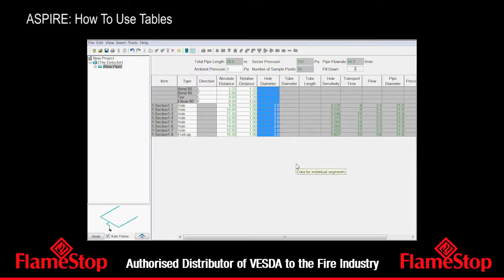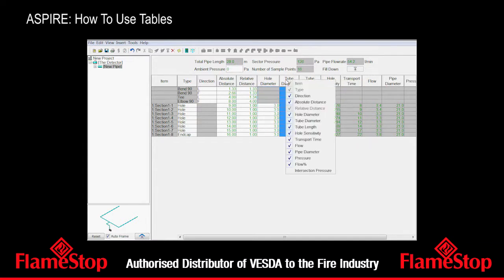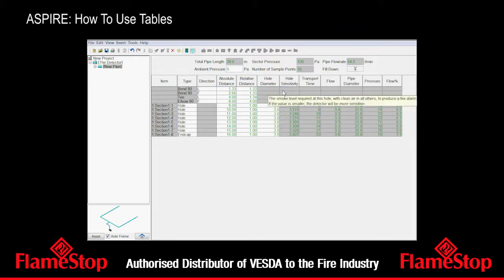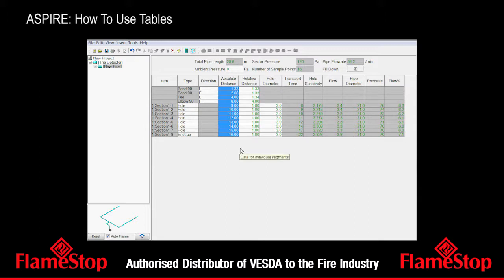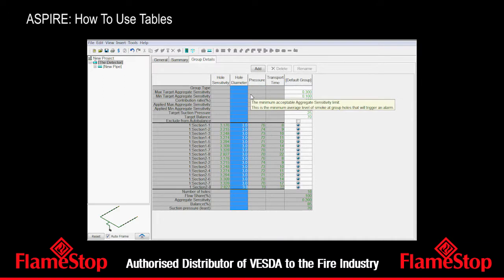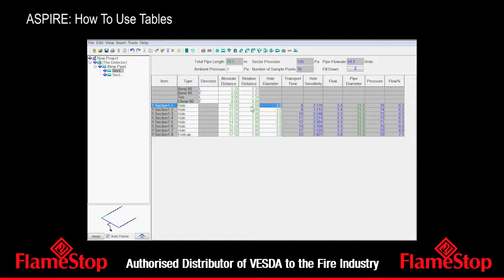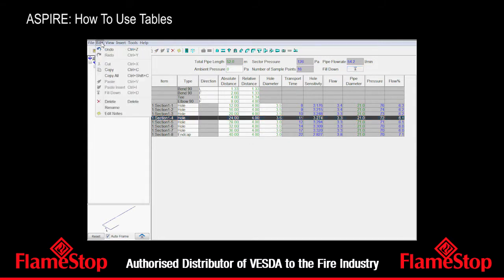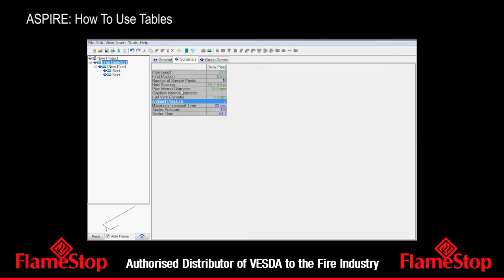ASPIRE - How To Use Tables